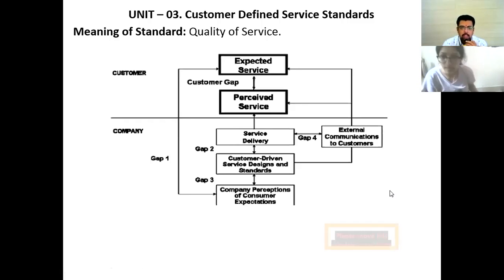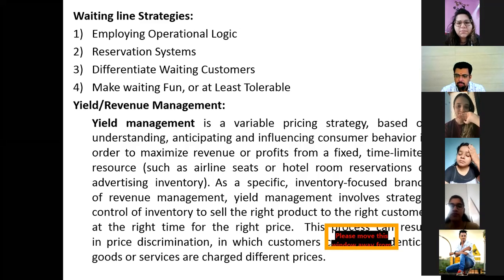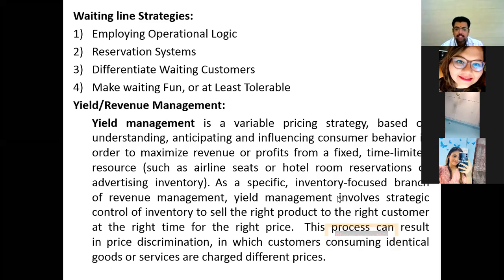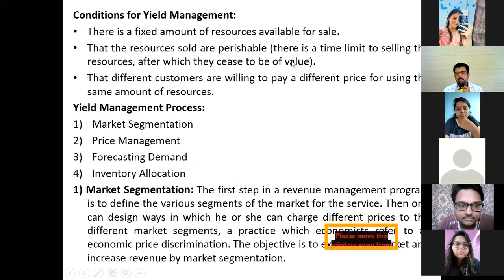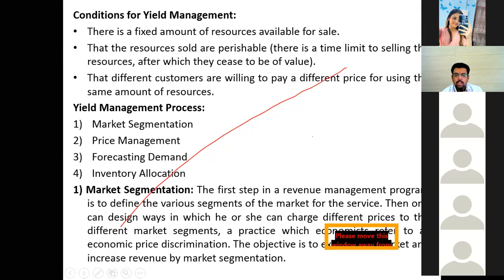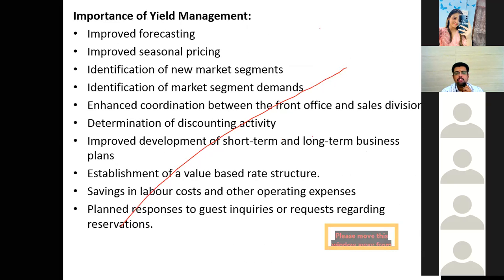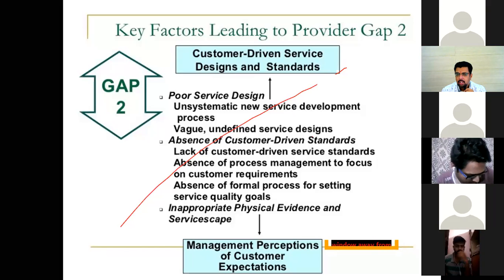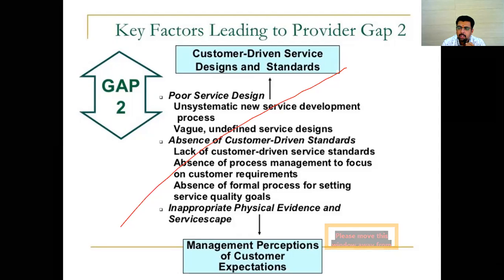Service Marketing (MBP)